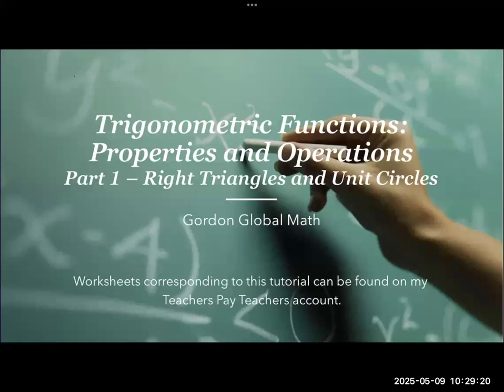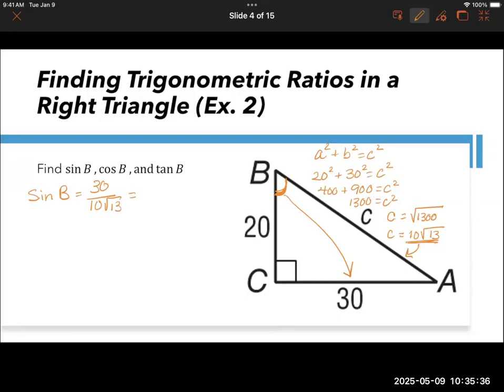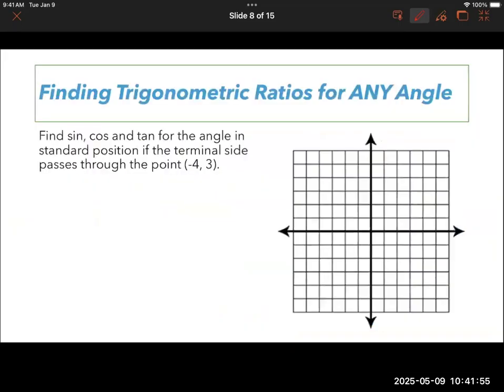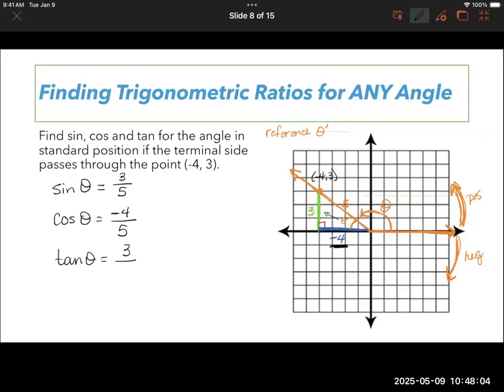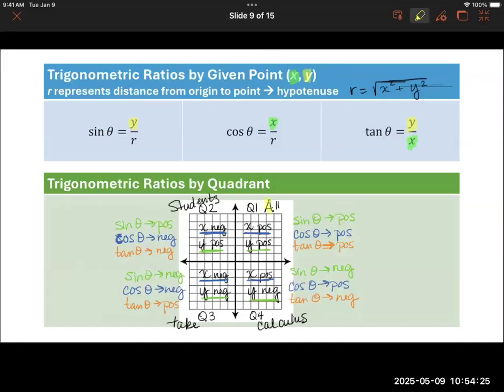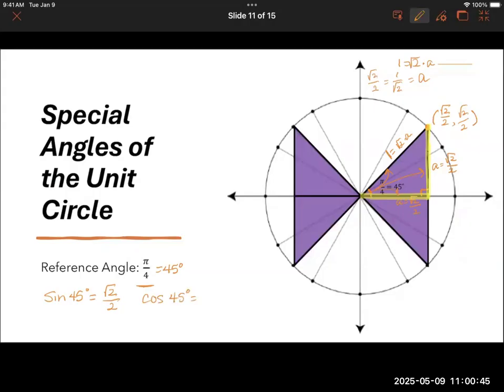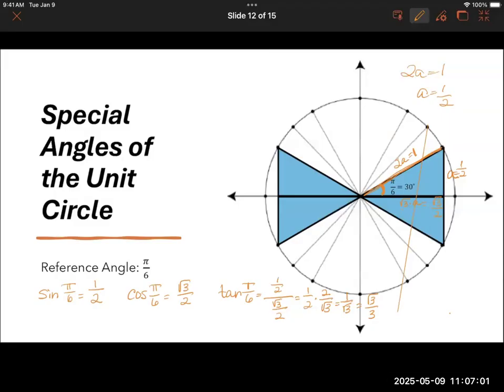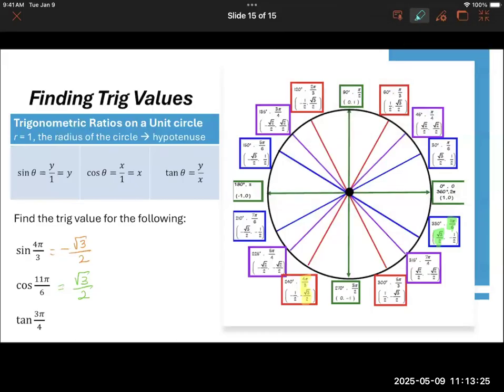06.1a Trigonometric Functions - Properties and Operations pt 1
• Finding trigonometric ratios in right triangles.
• Identifying special right triangles
• Finding the trigonometric ratios for an angle through a point.
• Finding trigonometric ratios on the unit circle.